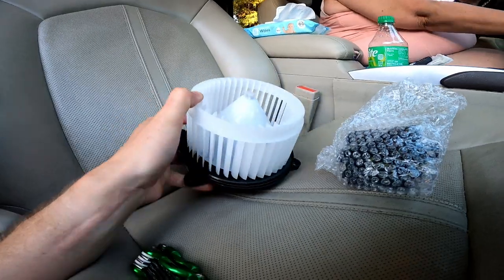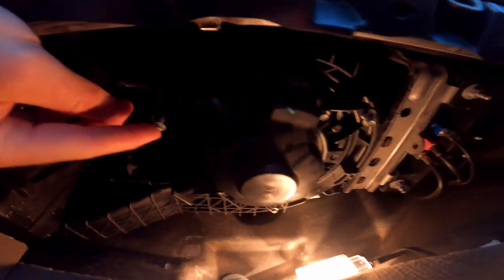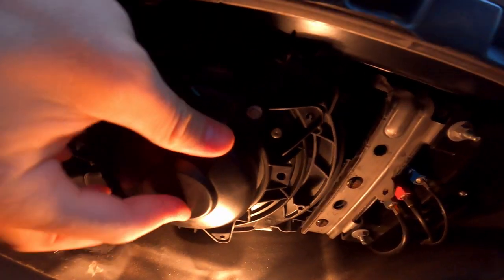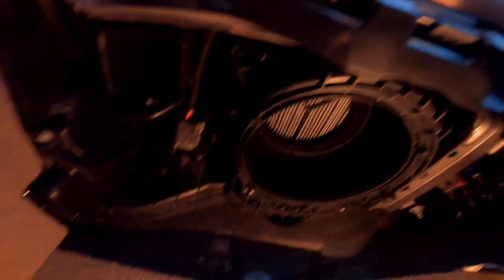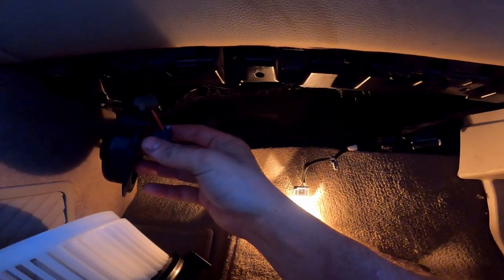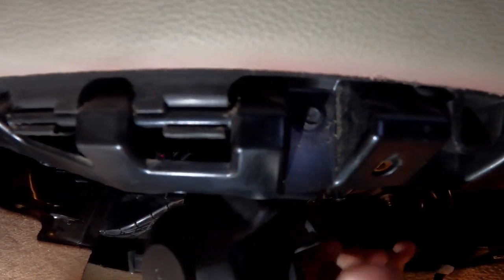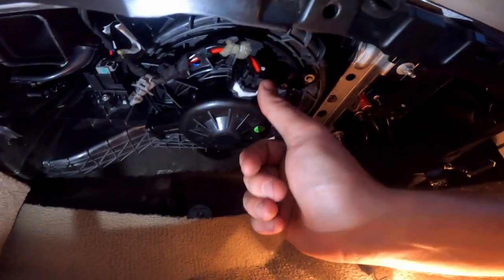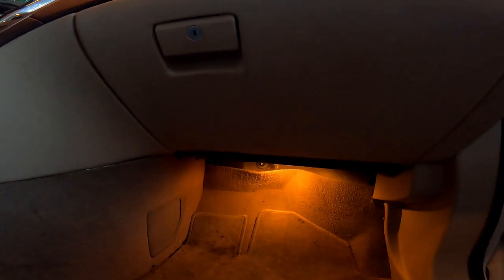HOW TO replace a Blower Motor in a Cadillac SRX (2010 to 2016) - Daily Vlog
Tools needed:
7/32 socket/wrench
Flat head screw-driver